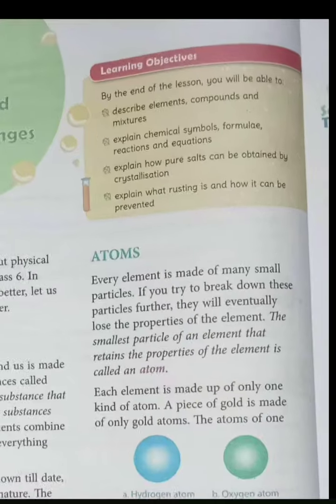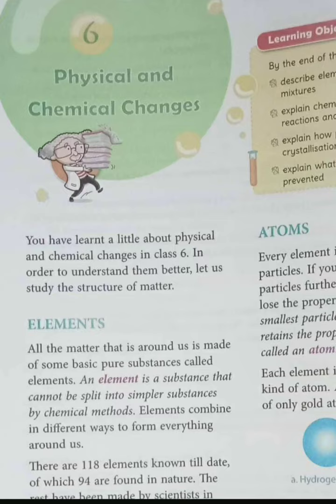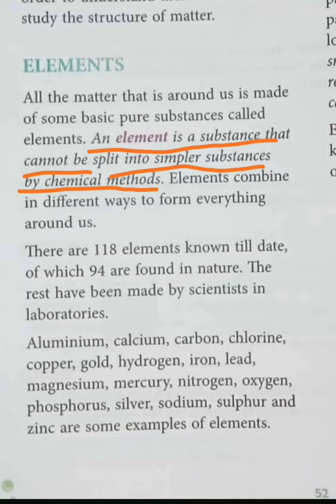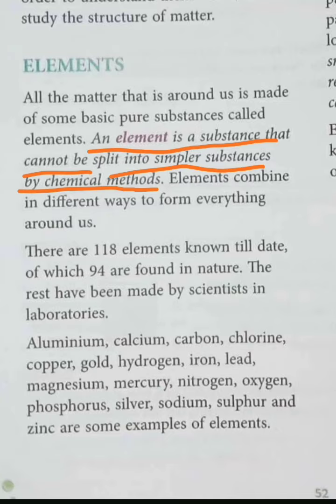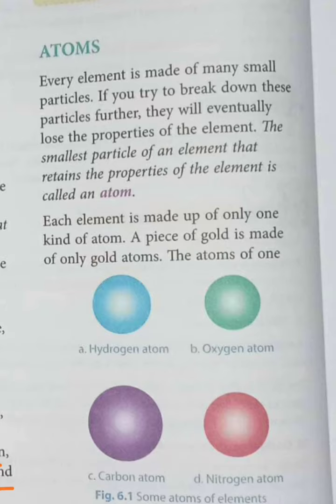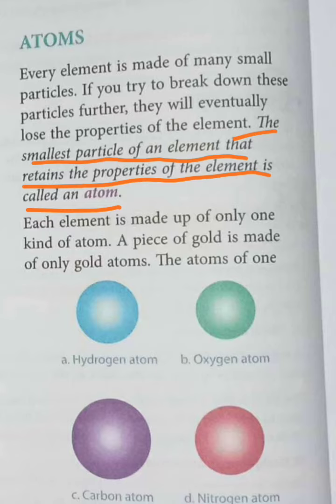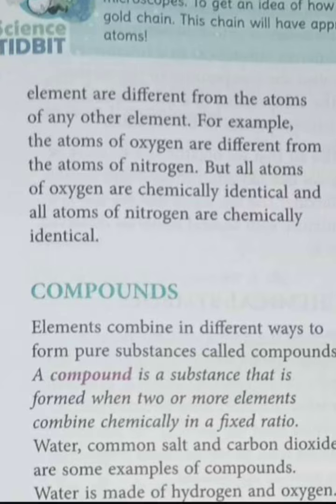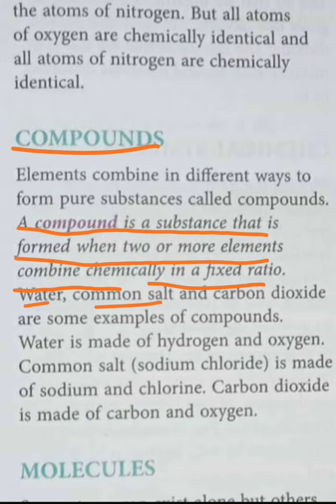Class 7 Science | Physical and Chemical Changes | Part- 1